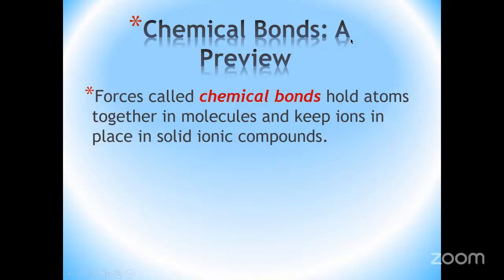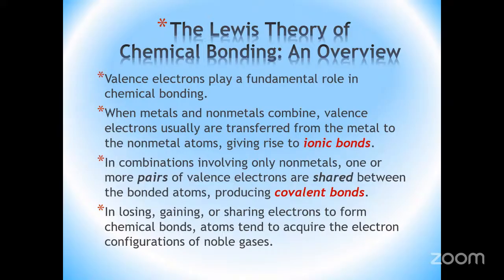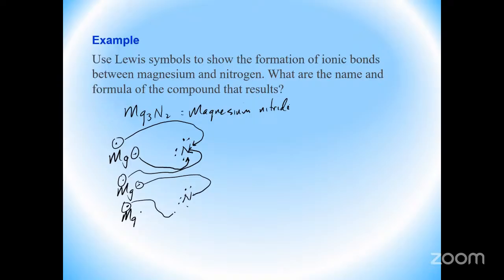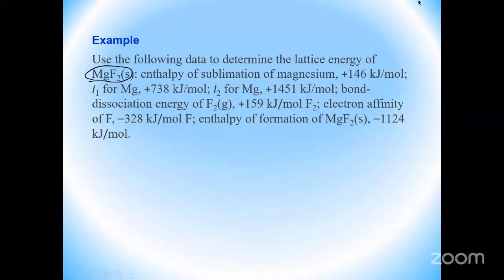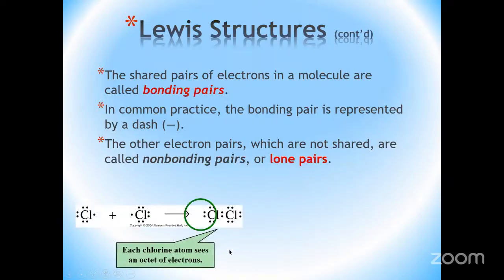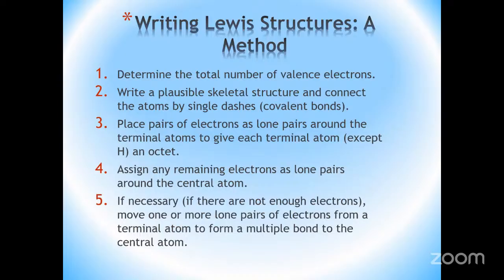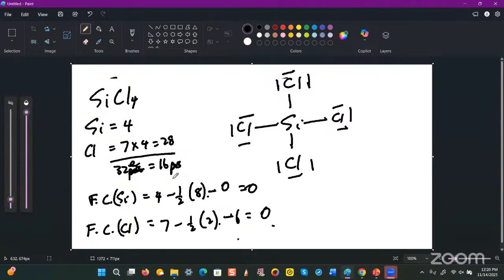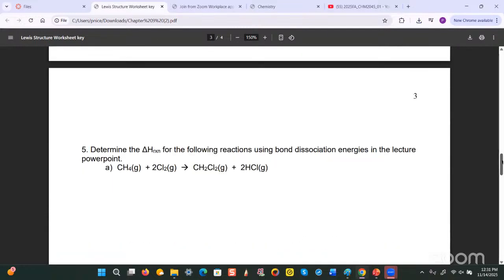2025FA_CHM2045_01